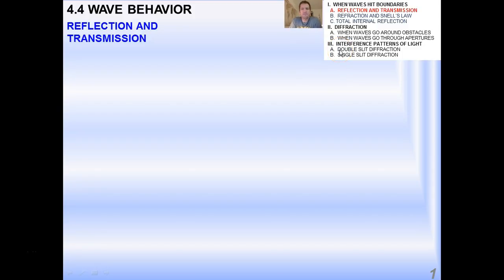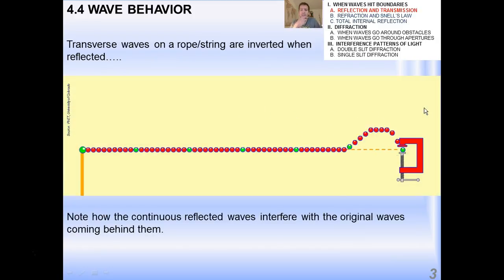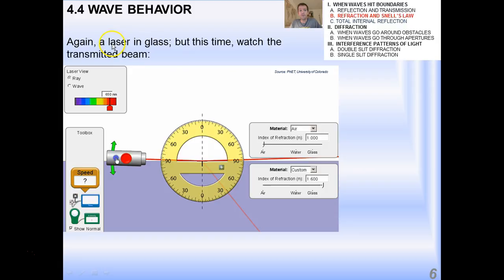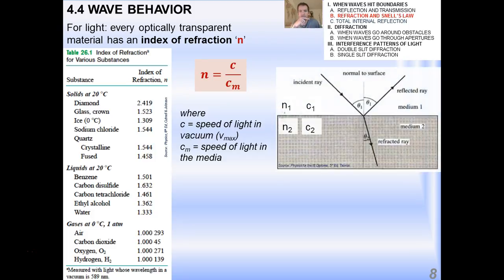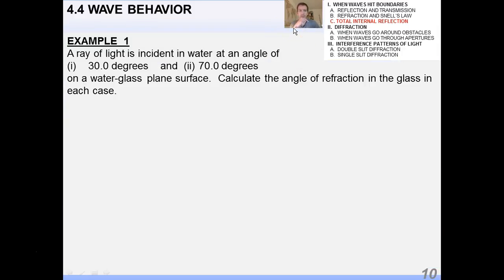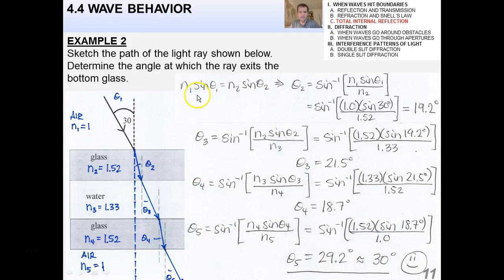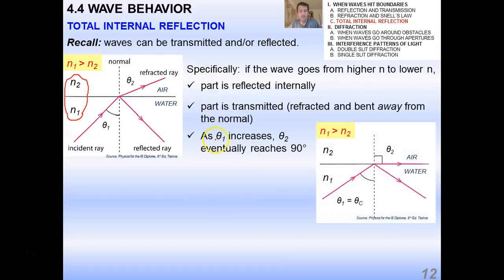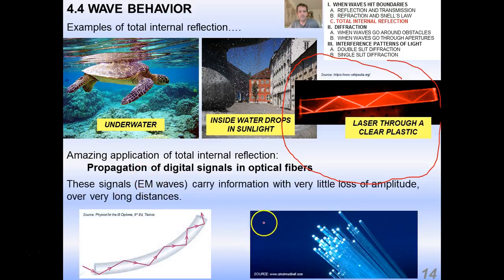4.4.1 Reflection, Refraction, Snell's Law, Total Internal Reflection (1-14)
IB Physics lecture on reflection and transmission of waves, refraction, Snell's Law, index of refraction, and total internal reflection.